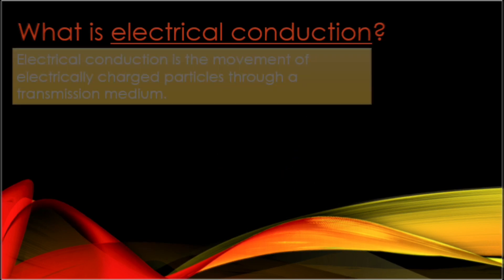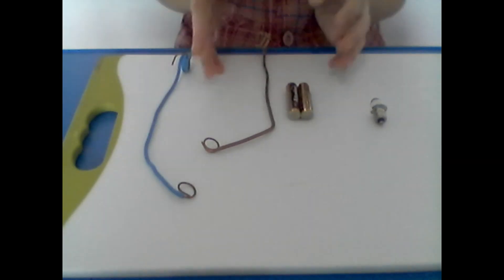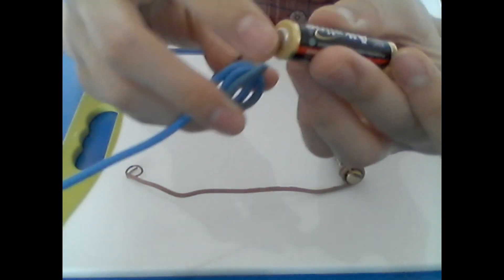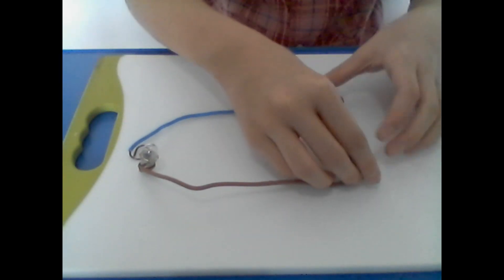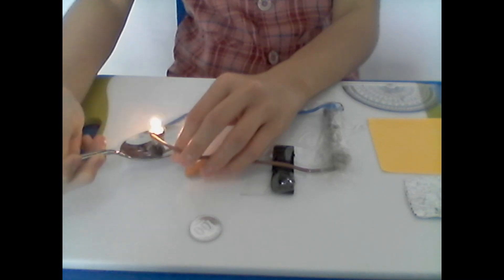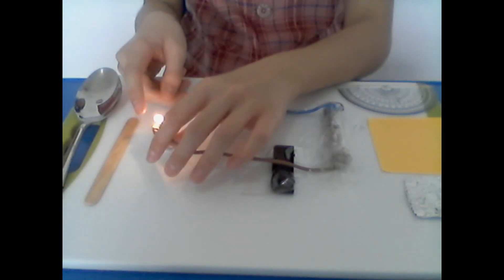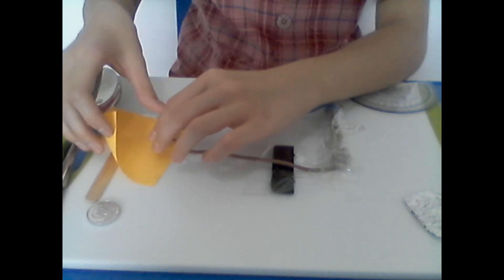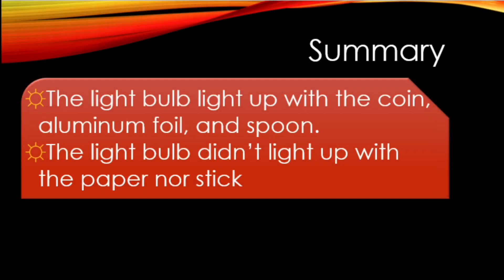EMS-6A-Ellen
EMS Competition 2020-6A-Ellen-Science